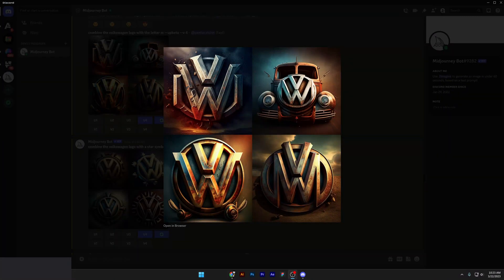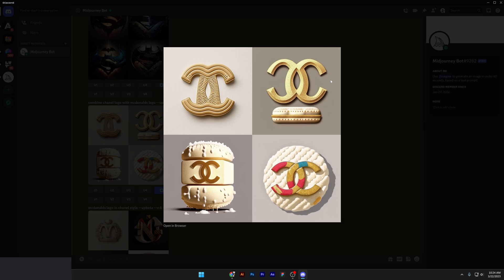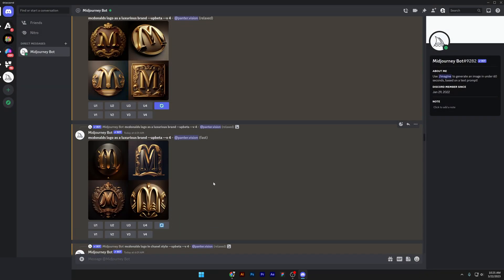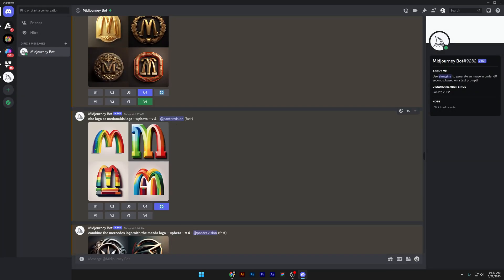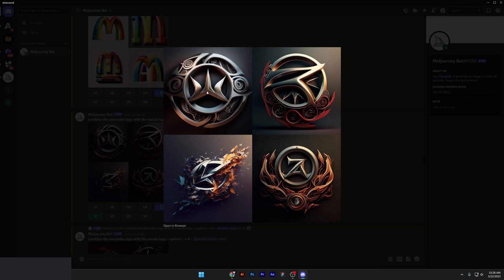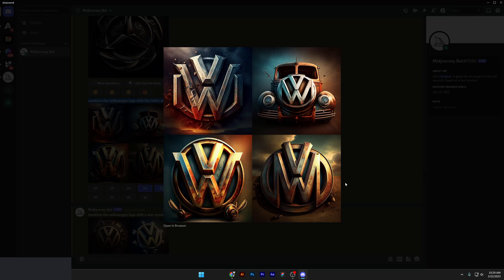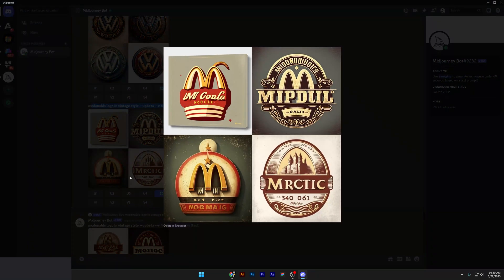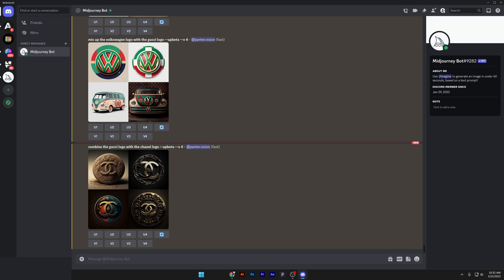How to Combine Logos Together in Midjourney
From the previews video I made with the Batmen/Superman logo combo, I had decided to actually do a deep dive into this logo fusion thing in Midjourney. This is something I never explored before and it came out by accident which is amazing because I know a direction where I can explore more in depth in the future.

PANTER social:

0:00 Intro
0:10 Superman - Batman logo combo
0:29 Chanel - McDonalds logo combo
1:53 NBC - McDonalds logo combo
2:24 Mercedes - Mazda logo combo
3:04 Volkswagen logo combo
3:48 McDonalds logo combo
3:57 Volkswagen - Gucci logo combo
4:43 Outro